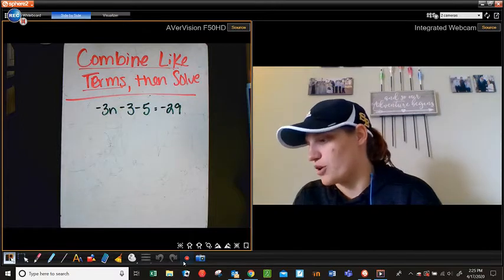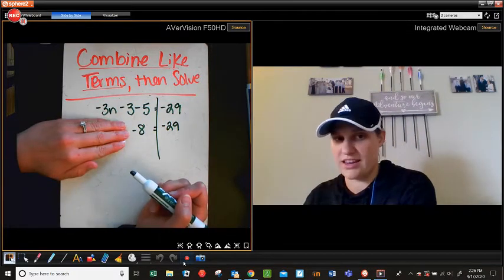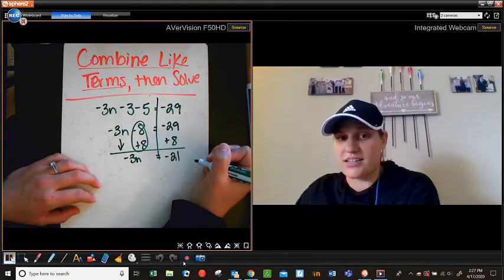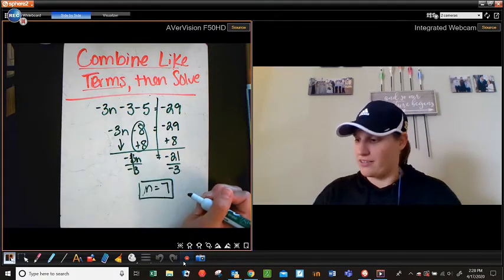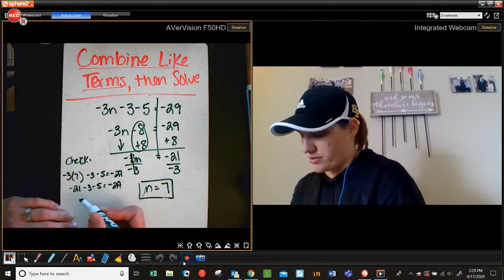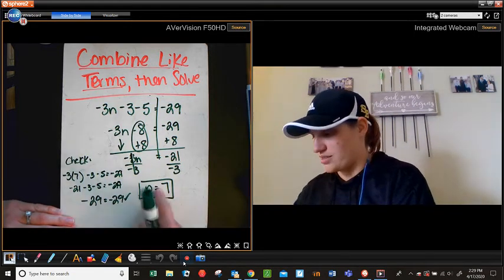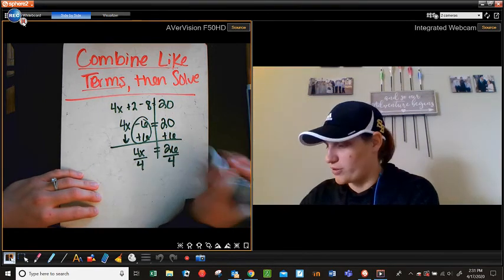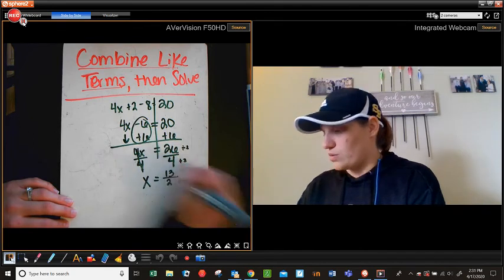Combine Like Terms, Then Solve - Part 2